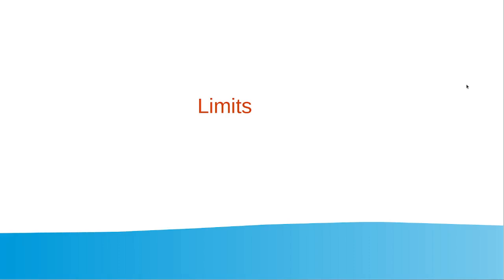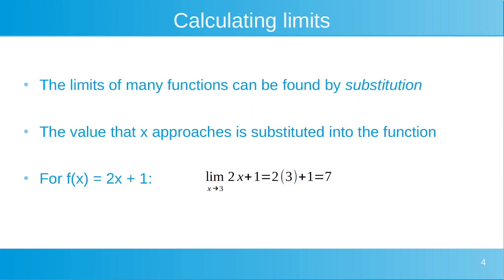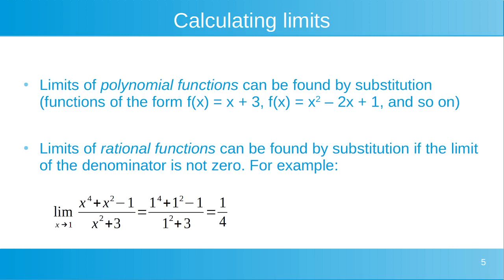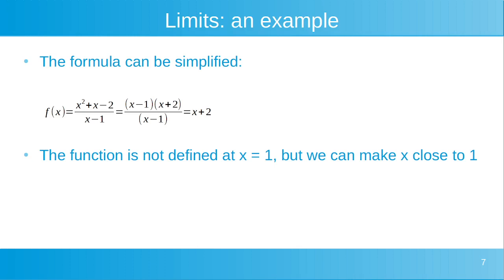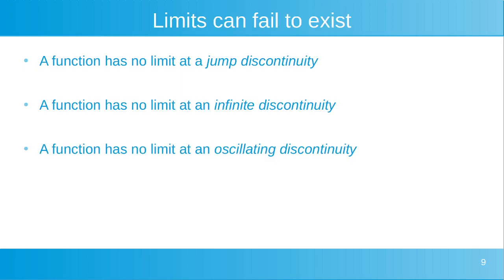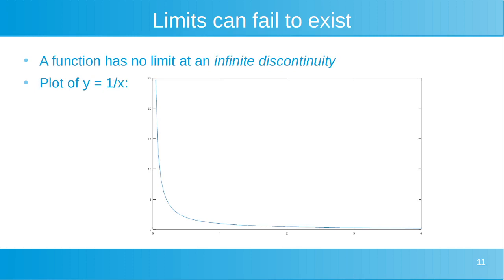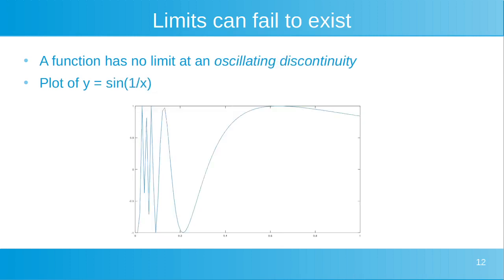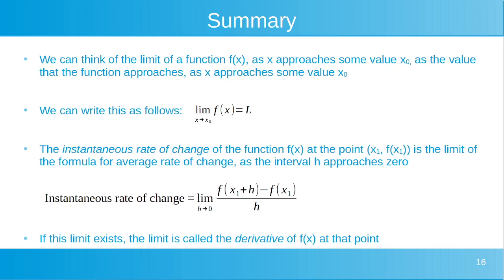1.3 Introduction to Calculus - Limits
0:00 Introduction
0:18 Introduction to limits
1:21 How to calculate the limit of a function. Example solution using substitution
3:27 Example solution: finding the limit of a rational function, avoiding the denominator evaluating to zero
6:04 Limits can fail to exist
6:24 Function discontinuity
9:32 Limits and rates of change
11:06 The instantaneous rate of change as a limit, and a derivative
12:13 Summary

This video contains a description of limits and their relation to rates of change and the derivative.